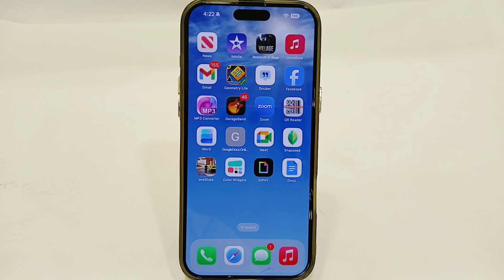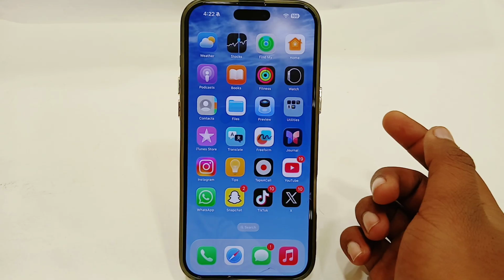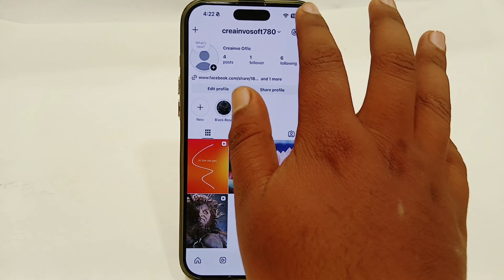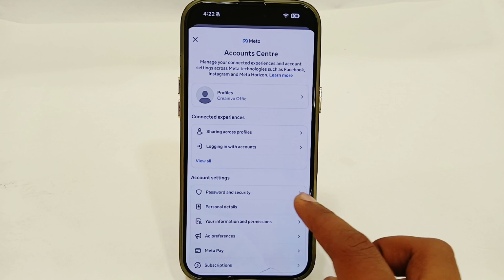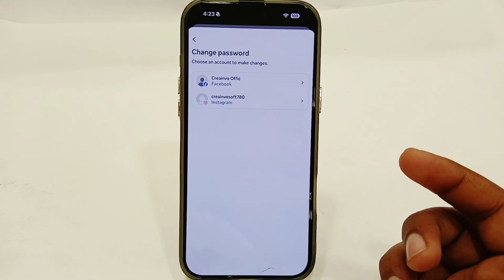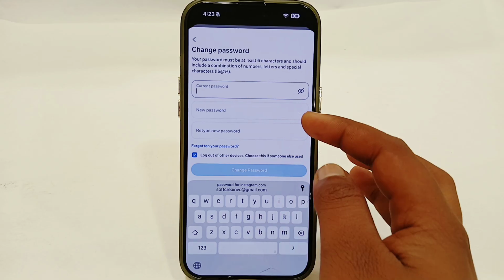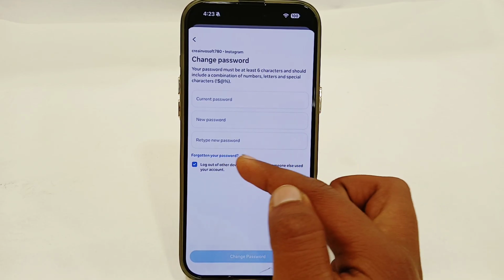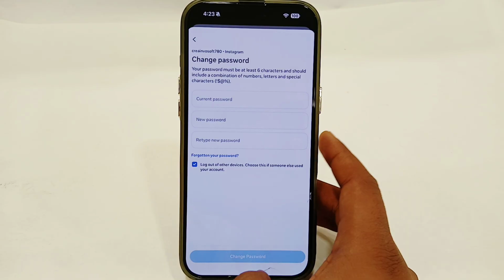How to Reset Your Instagram Password (Step-by-Step Guide)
Forgot your Instagram password or want to reset it for security? In this tutorial, I’ll show you how to reset your Instagram password quickly and safely on both iPhone and Android devices.

📌 In this video, you’ll learn:

How to reset your Instagram password via the app

How to reset your password using a web browser

How to recover your account if you forgot your email or username

Tips to create a strong and secure password

How to avoid common Instagram login issues

Keep your account safe and regain access in minutes with this easy guide!

Do you want me to make those as well?